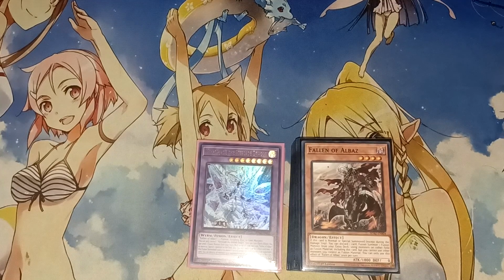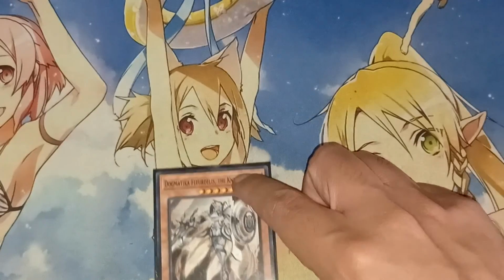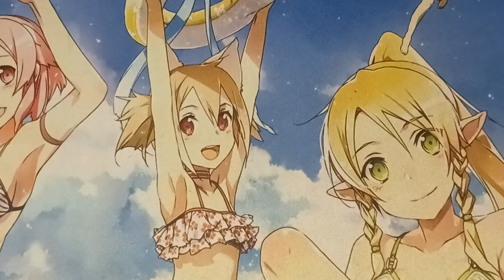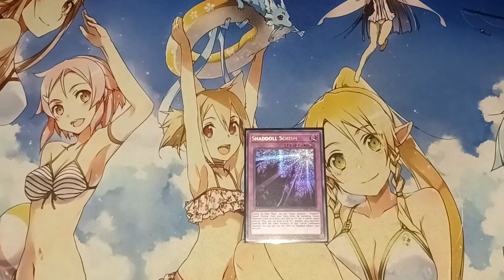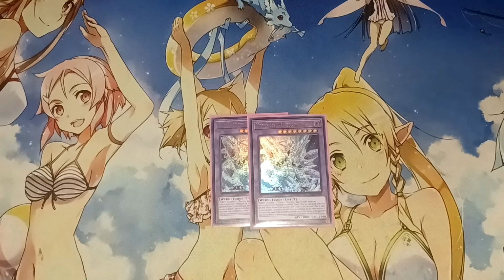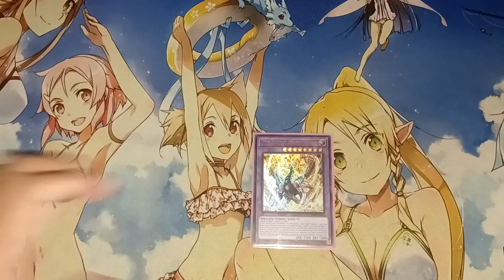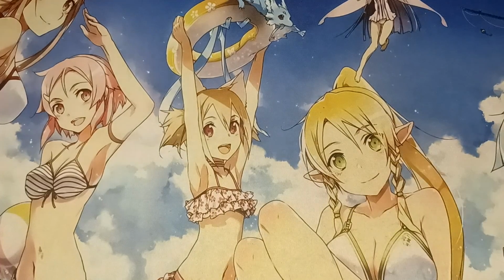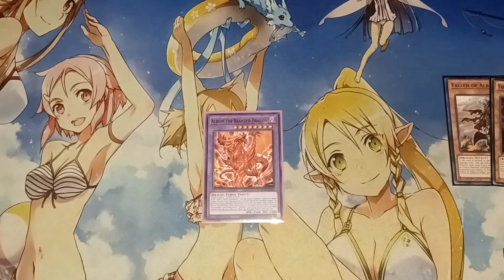fallen albaz/dogmatika/shaddoll Deck August 2022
play for fun